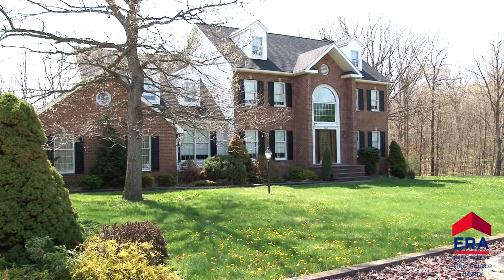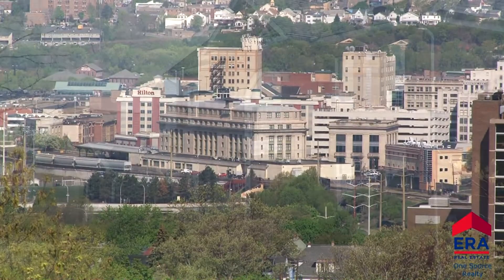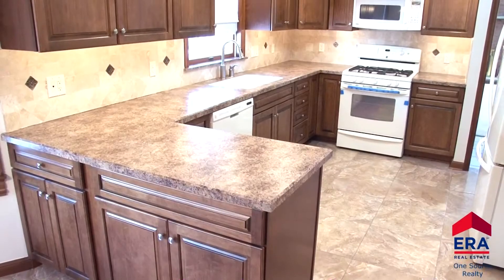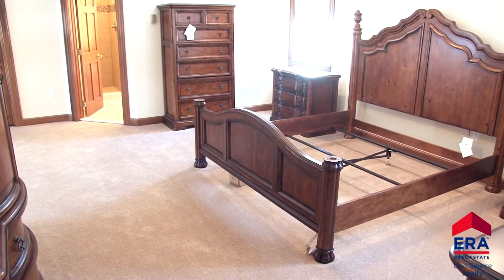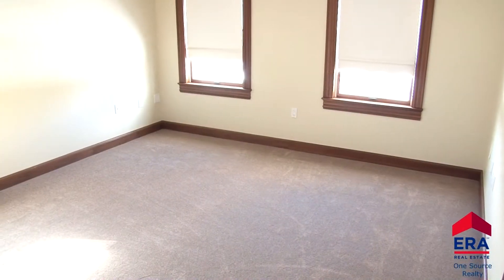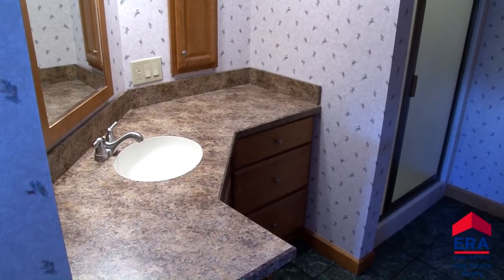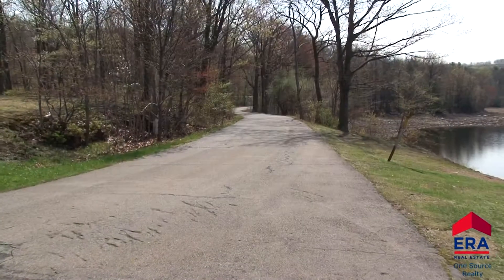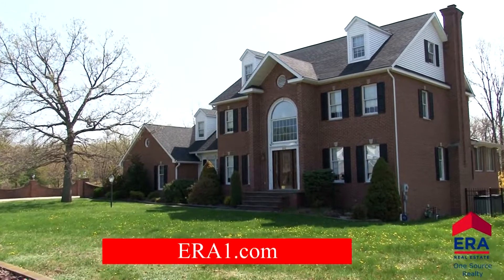ERA One Source Realty - 100 Lakeview Ave. Scranton, PA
Public Remarks: Gorgeous brick home in magnificent Lake Scranton Estates. With nearly 3/4 acre, nestled at the top of East Mountain, this home features four bedrooms including a master with en suite. The kitchen has been recently updated, as well, which overlooks your secluded backyard complete with swimming pool. If you're looking to escape the busyness of the downtown area, this will be your perfect retreat.